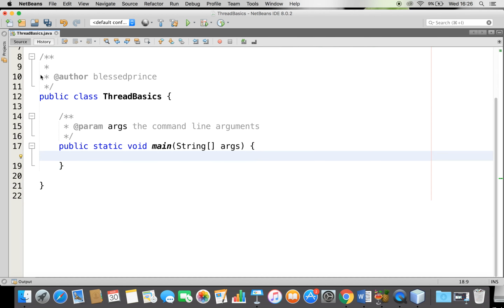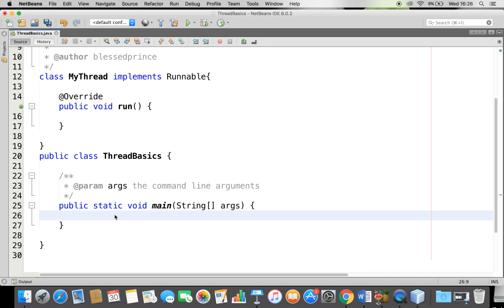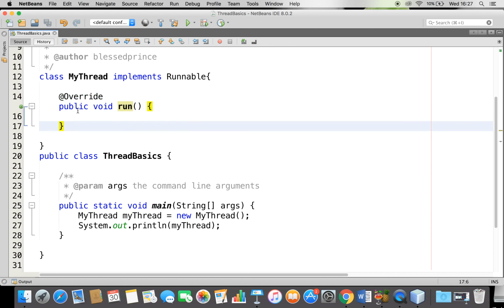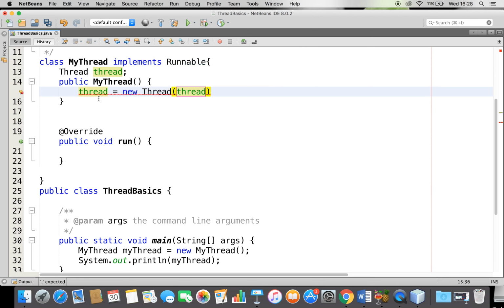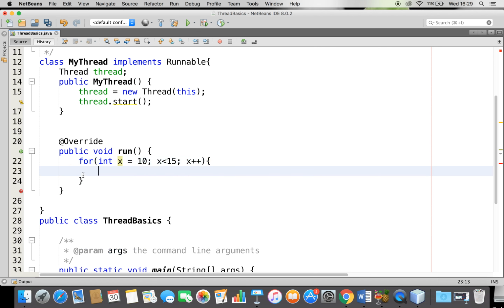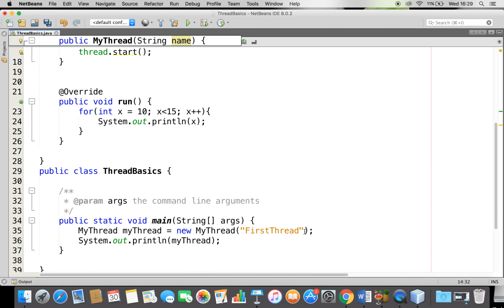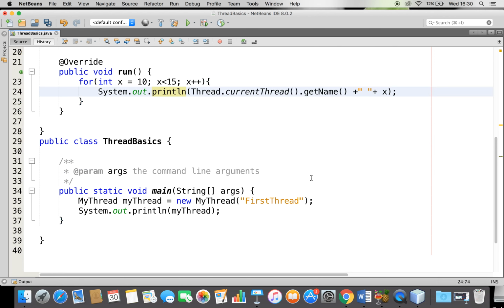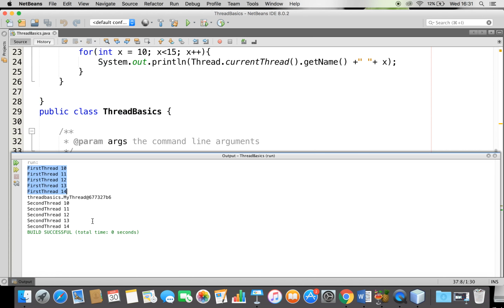Creating Multiple Threads - part 2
This video is to help beginners in Java to understand creating threads by implementing Runnable interface.